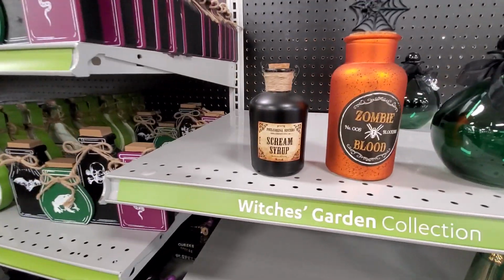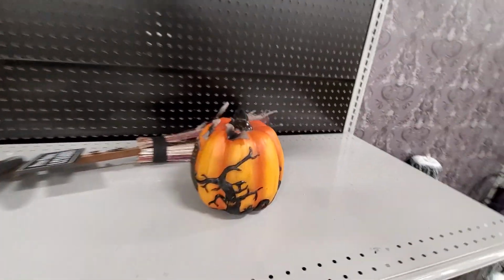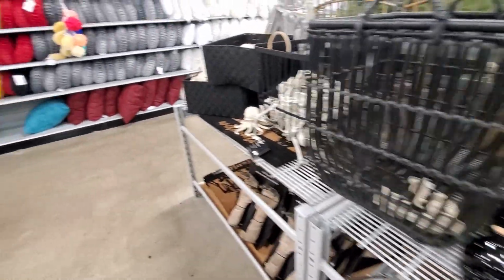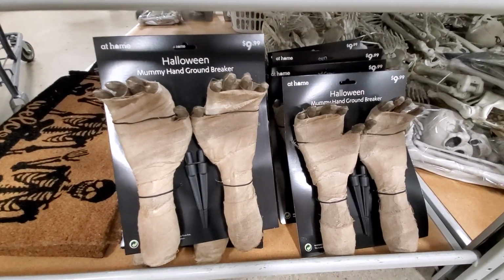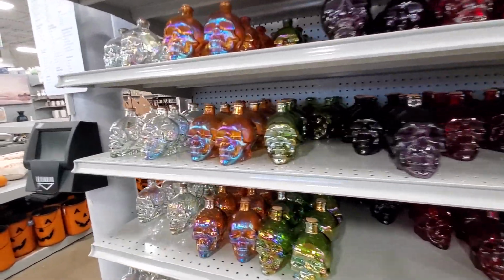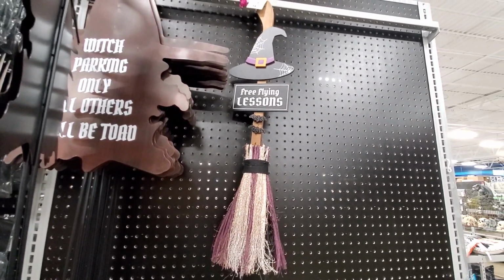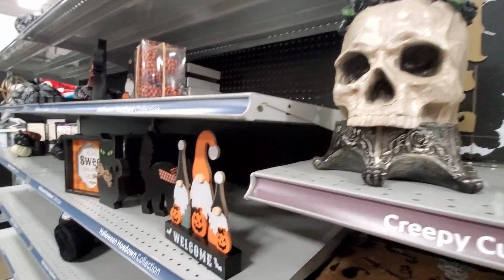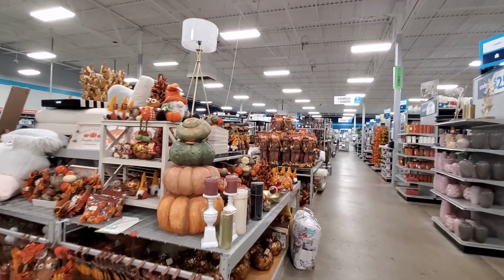At Home Store Halloween Decor 2022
athome store halloween decor! Let's check it out!